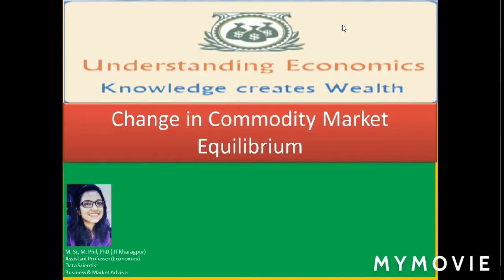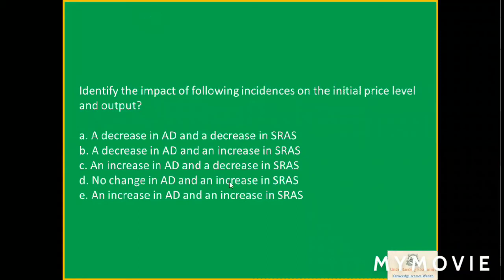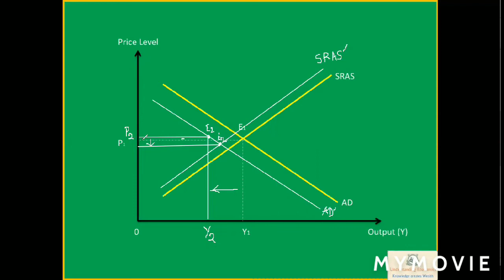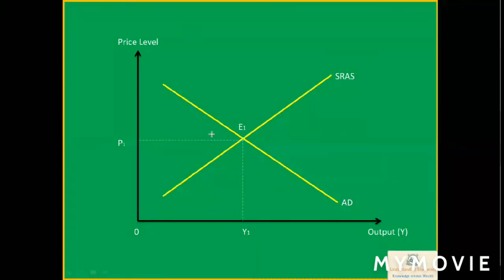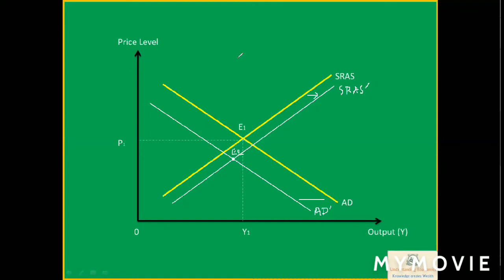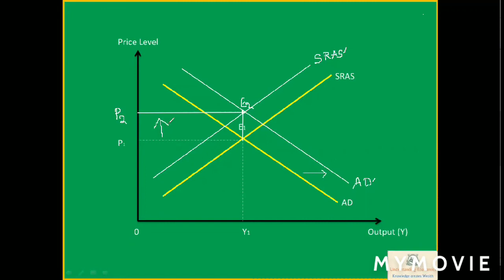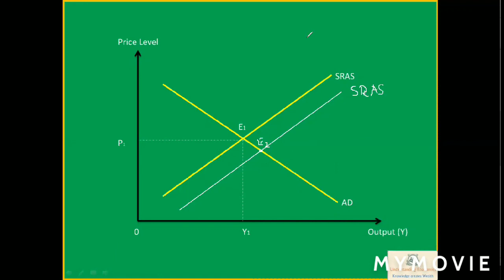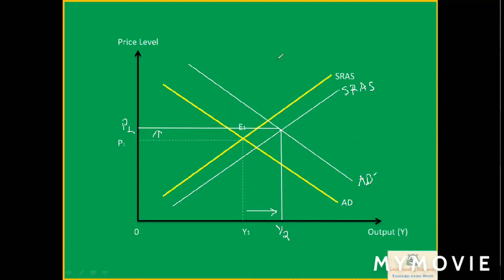Change in Commodity Market Equilibrium | Macroeconomics | MBA | UGC NET